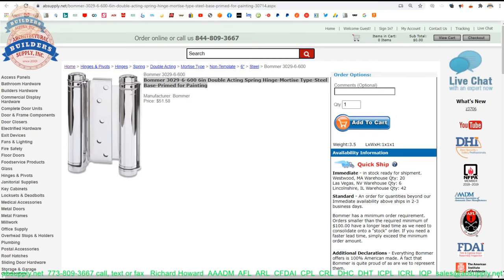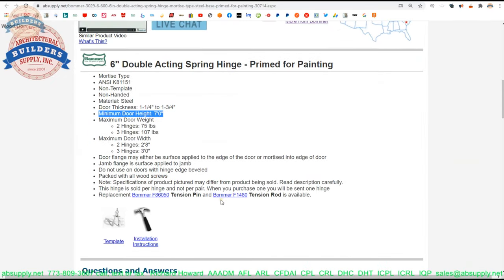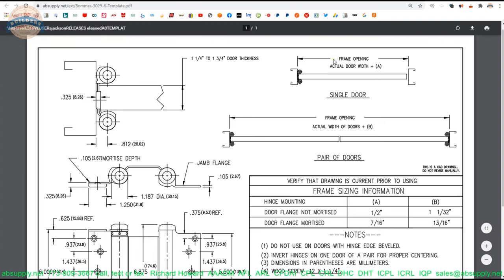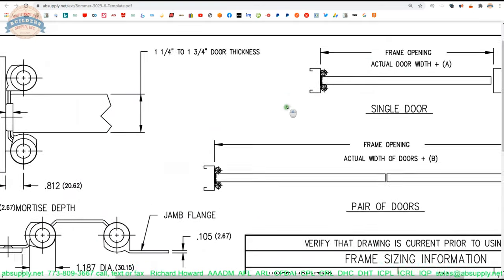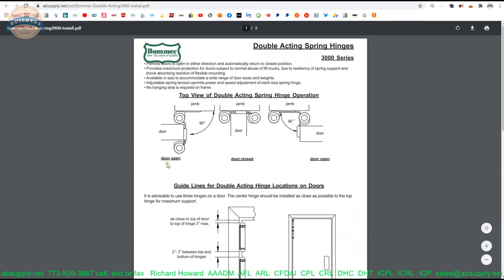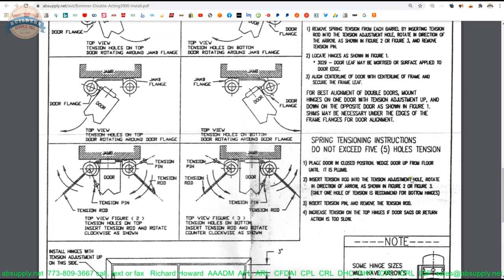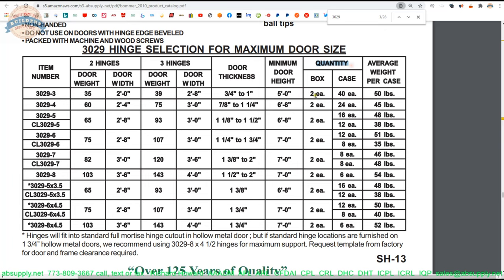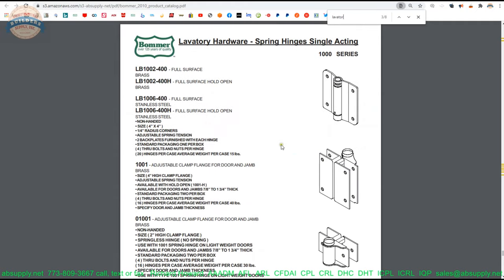Bommer 3029 6 600 6in Double Acting Spring Hinge Mortise Type Steel Base Primed for Painting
This video from absupply.net is to bring you a closer look at the Bommer 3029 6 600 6in Double Acting Spring Hinge Mortise Type Steel Base Primed for Painting where we will visually review the item along with its dimensional properties and its intended uses.